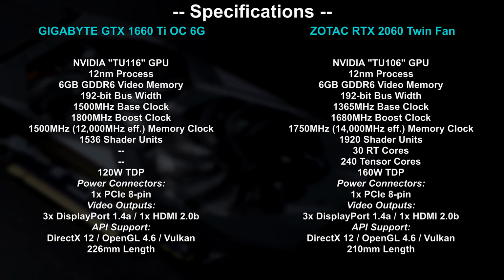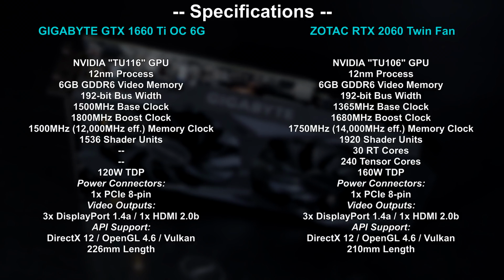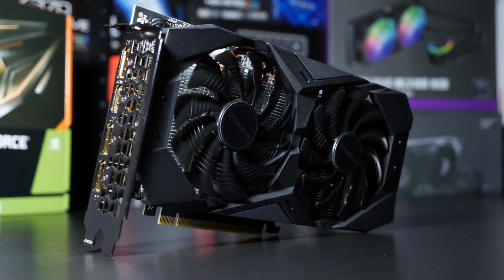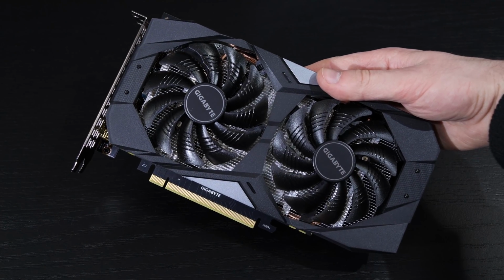Is it WASTE of MONEY? -- GIGABYTE GTX 1660 Ti OC 6G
Does the GTX 1660 Ti make any sense? Why does it exist and how does it compare to the RTX 2060?

Manufacturer: GIGABYTE
Model: GV-N166TOC-6GD